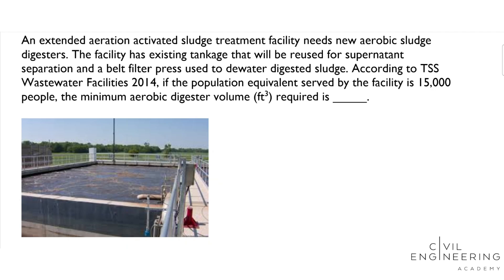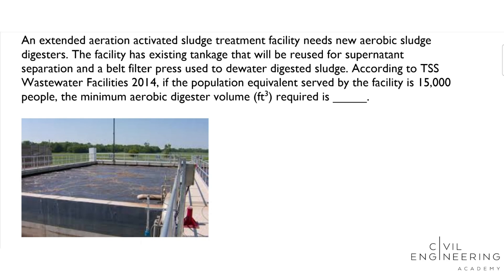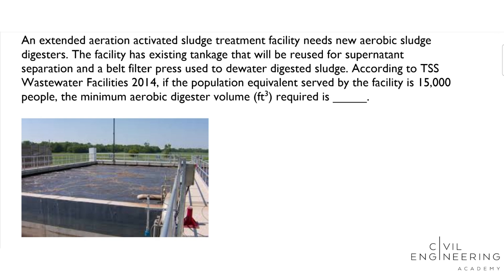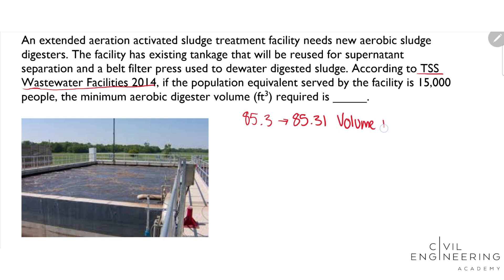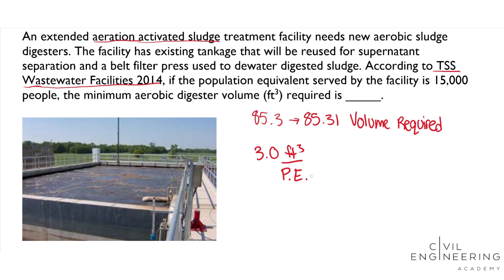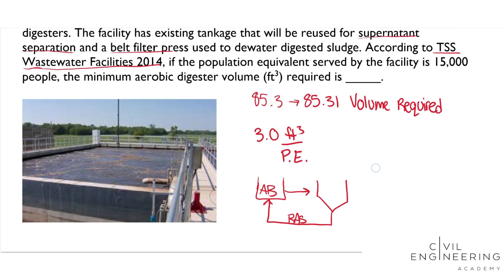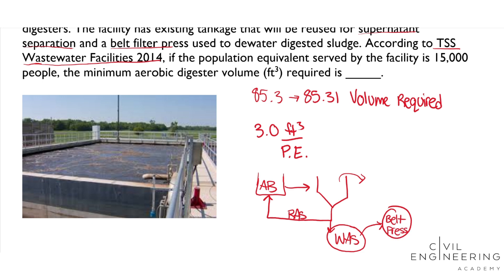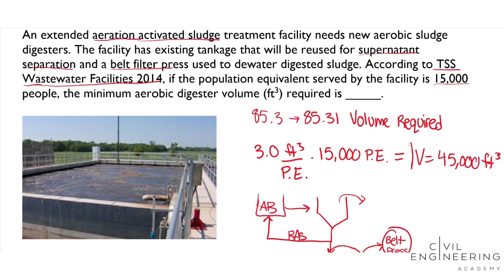Civil PE Water Resources – Minimum Volume Required for an Aerobic Sludge Digester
Grab your TSS 2014 because you’ll need it to solve this neat Wastewater problem! In this one, you’re designing a new aerobic sludge digester and have to calculate the minimum volume for it given the population size.